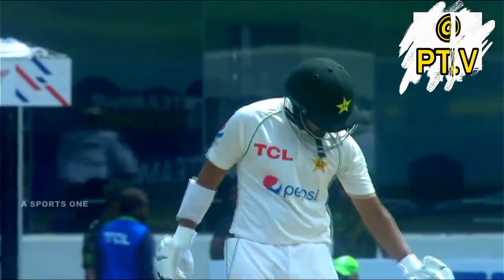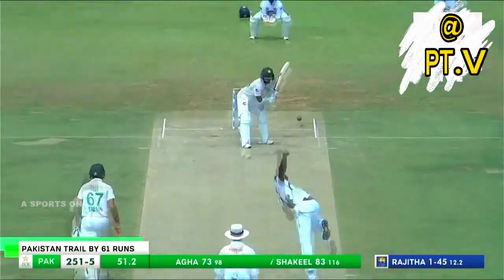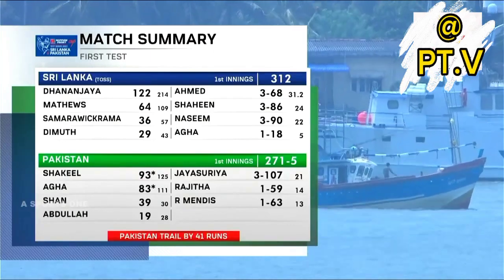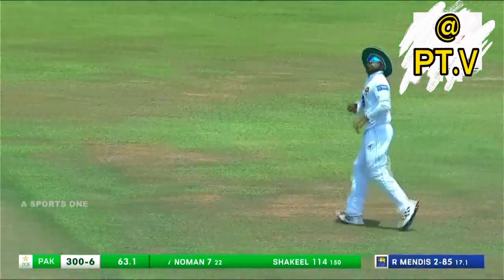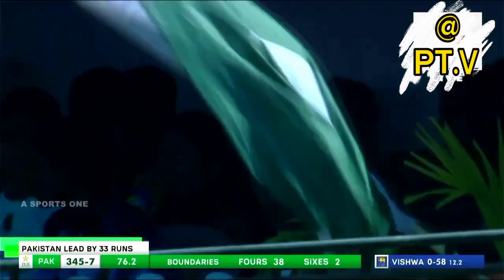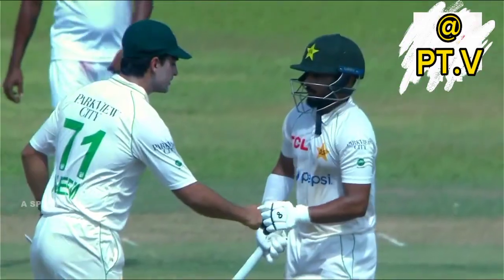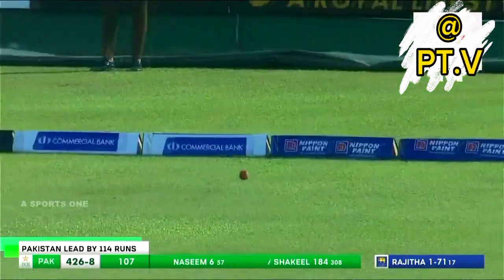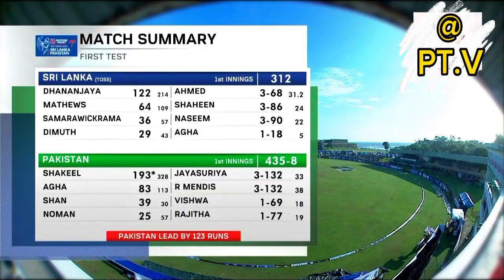PAK VS SRILANKA 1ST TEST 3RD DAY HIGHLIGHTS |پاکستان سری لنکا پہلا ٹیسٹ 3 دن کے کھل کی جھلکیاں